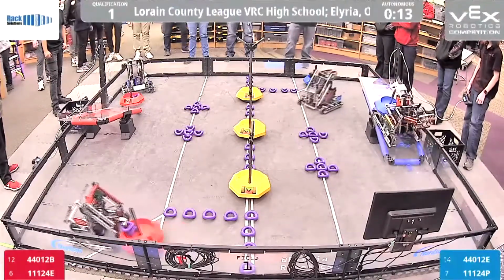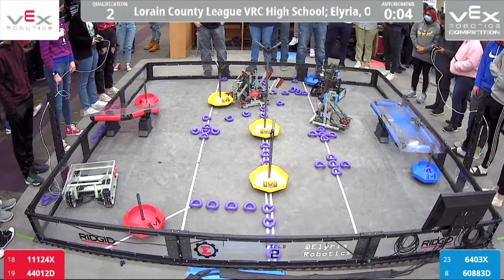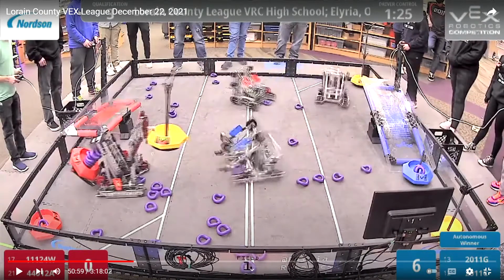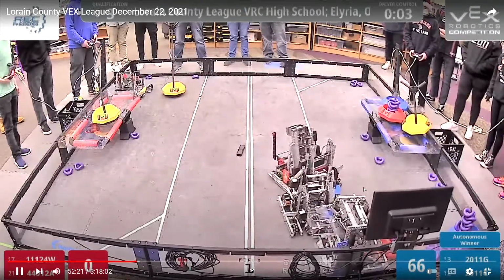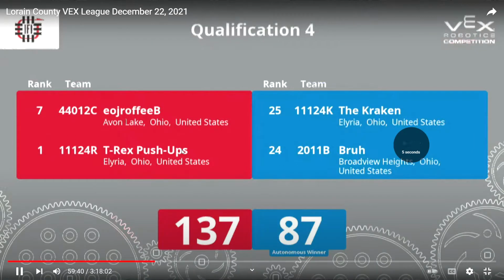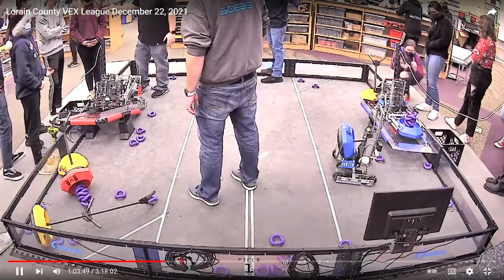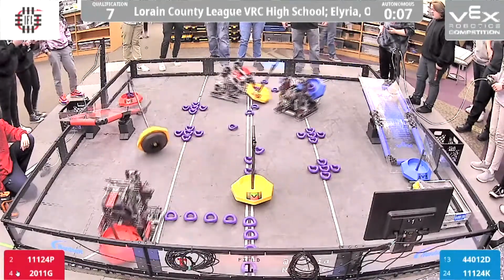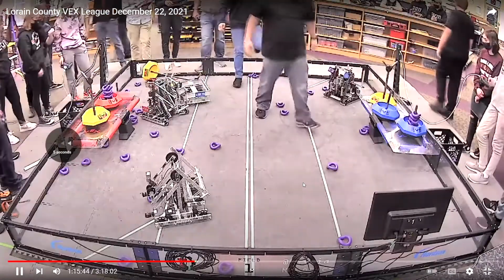Match 1-7 Lorain County VEX League Commentary, 12/22/21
Commentary on the 2021 Lorain County VEX League, provided by Chad(53E)

Credit to Elyria Robotics